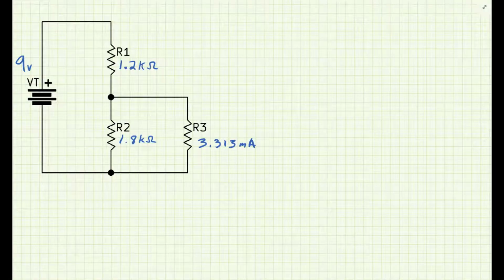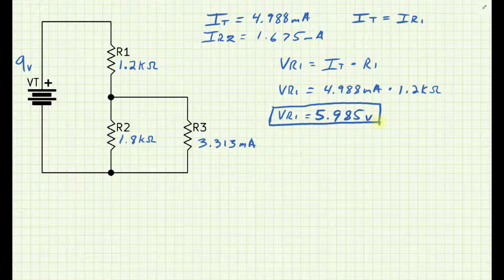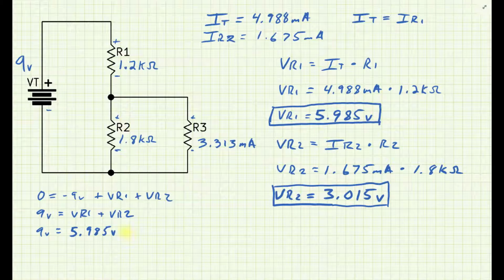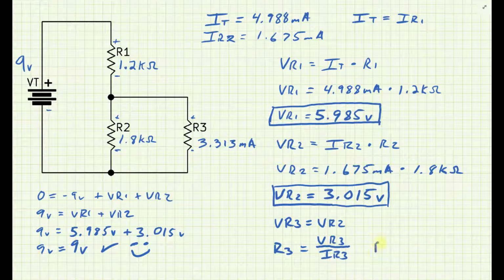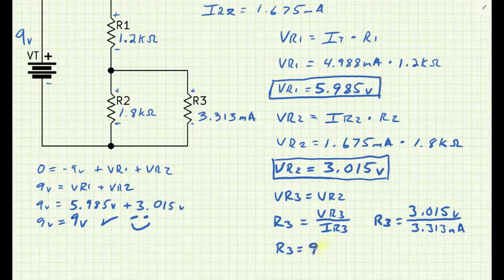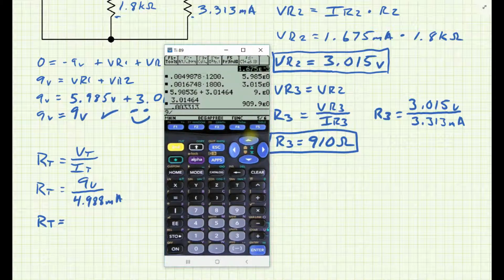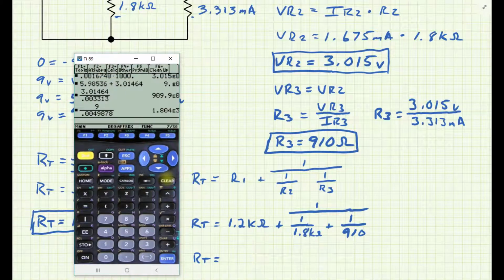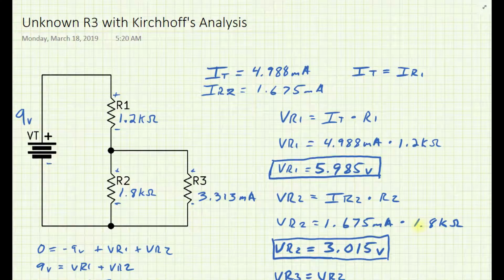Unknown R3 - 4 of 4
I will use the values found in the previous video and Ohm's law to solve all the other unknowns in the circuit. I'll show you a simple double check. I will also summarize all the steps.